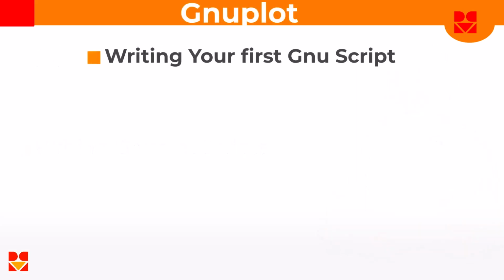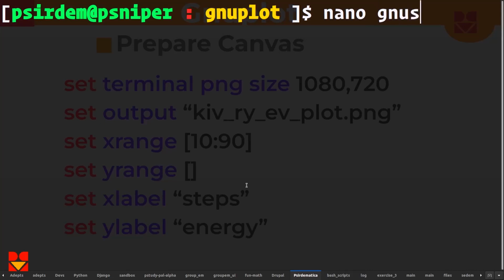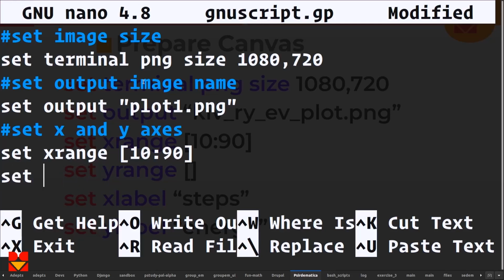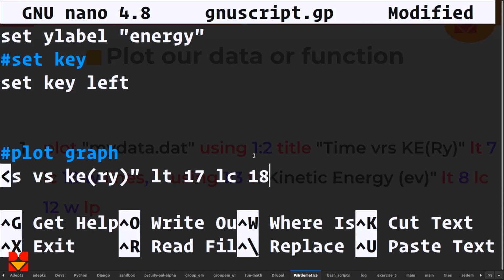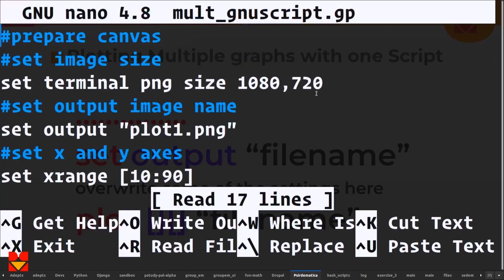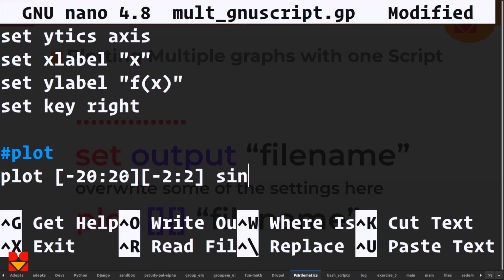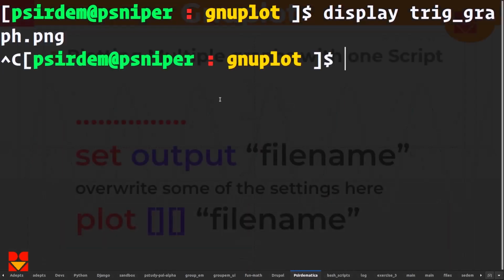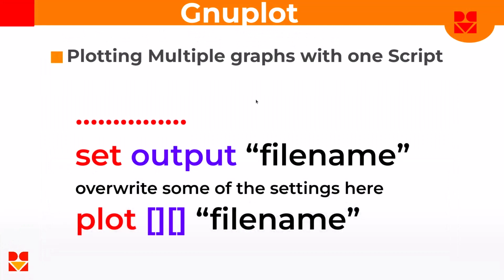Lets Learn Linux || Gnuplot Part 3 || Writing Gnuplot Scripts for 2D data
In this video we look how to write Gnuplot scripts,
How to write gnu scripts to plot multiple graphs with multiple configurations.
Use gnu scripts to avoid repeating yourself.